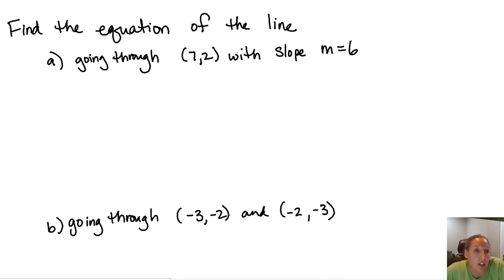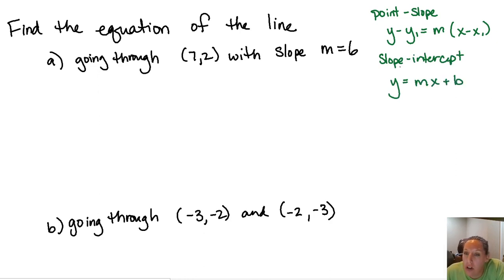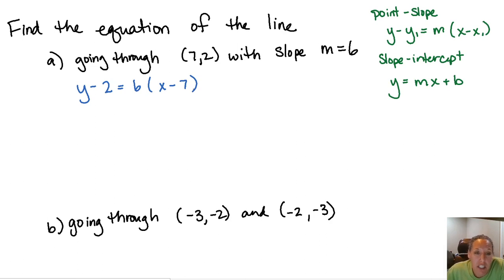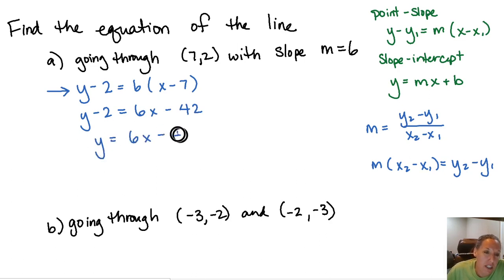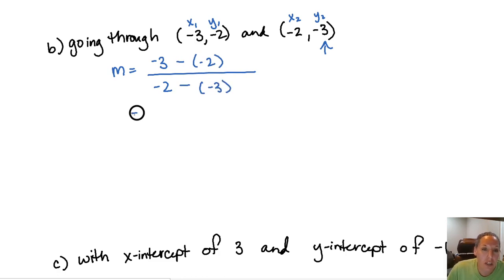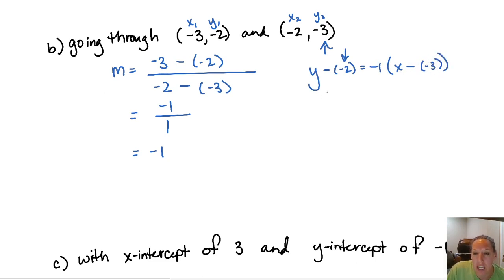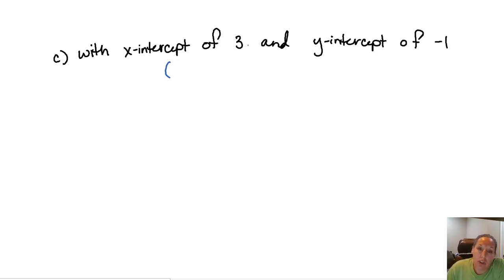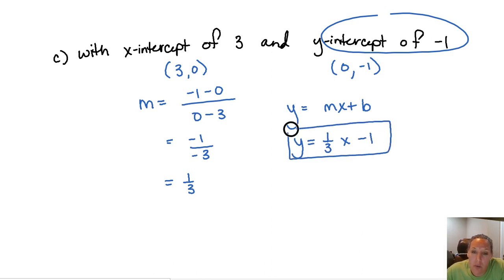Using Points to Find a Linear Equation